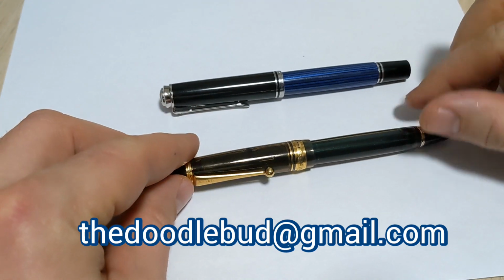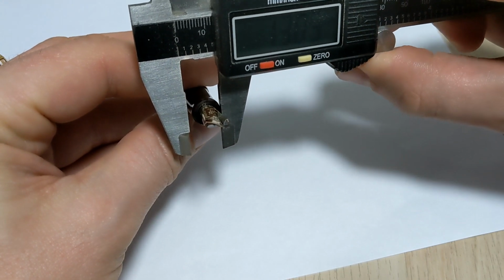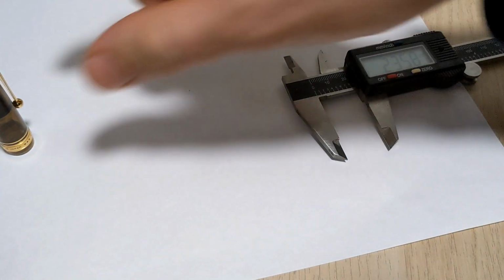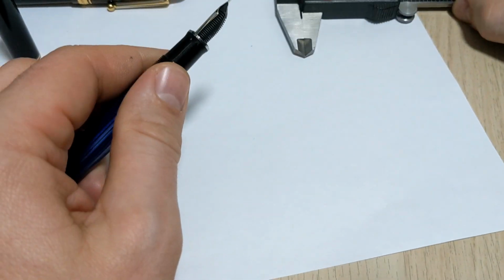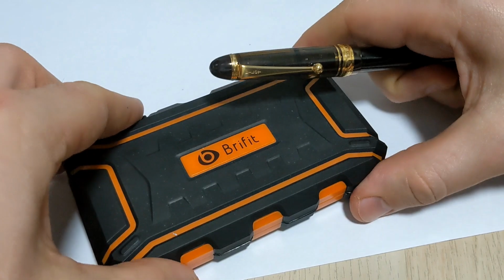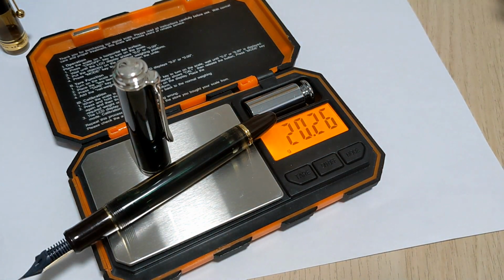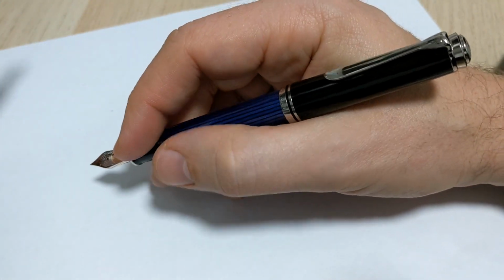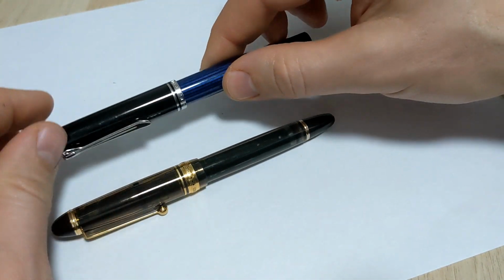"Ask the Bud" Viewer Question Video - Pelikan M805 VS Pilot 823 Section Diameter Comparison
My first ever video to answer a viewer question. I'm calling this "Ask the Bud."

Larry has a big pen decision on his hands & let's see if we can help him out!